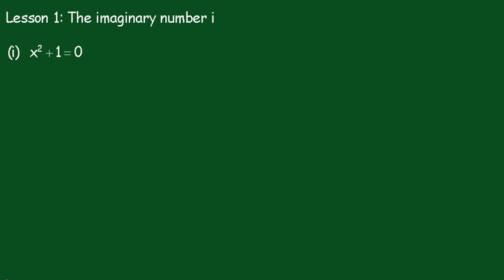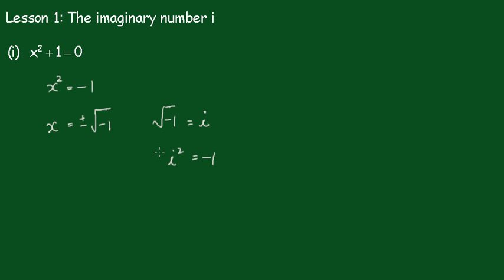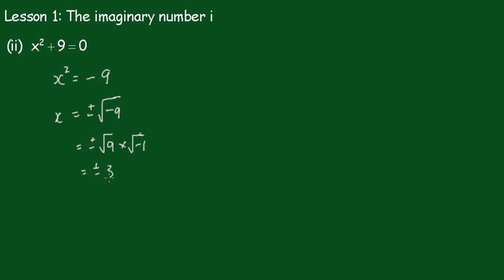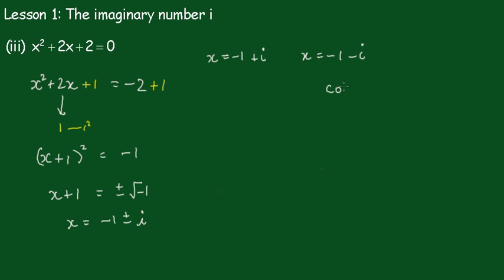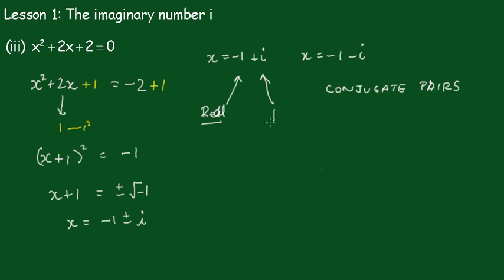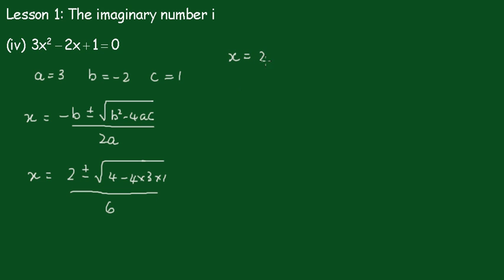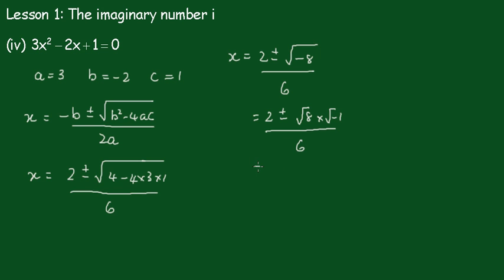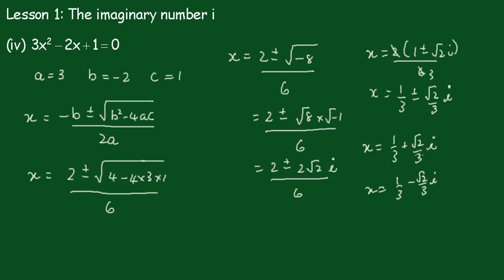Complex Numbers: Lesson 1 (The imaginary number i)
Complex numbers is introduced. The imaginary number 'i' is explained.
A complex number is a number that can be put in the form a + bi, where a and b are real numbers and i is called the imaginary unit, where i^2=-1 In this expression, a is called the real part and b the imaginary part of the complex number. Complex numbers extend the idea of the one-dimensional number line to the two-dimensional complex plane by using the horizontal axis for the real part and the vertical axis for the imaginary part. The complex number a + bi can be identified with the point (a, b). A complex number whose real part is zero is said to be purely imaginary, whereas a complex number whose imaginary part is zero is a real number. In this way the complex numbers contain the ordinary real numbers while extending them in order to solve problems that cannot be solved with only real numbers.
Regards,
John Kinny-Lewis